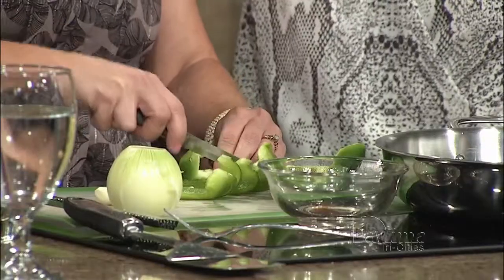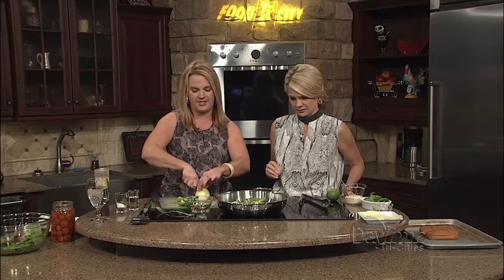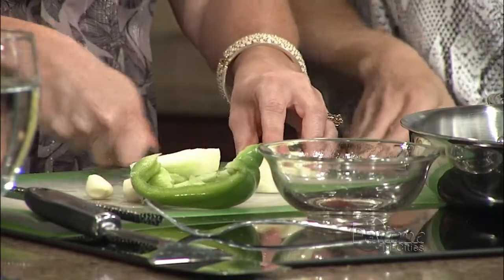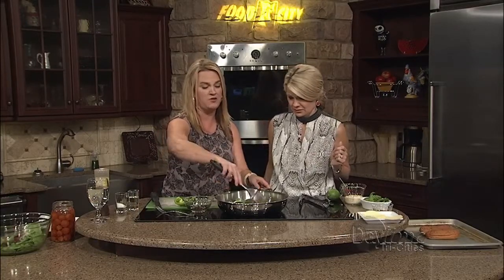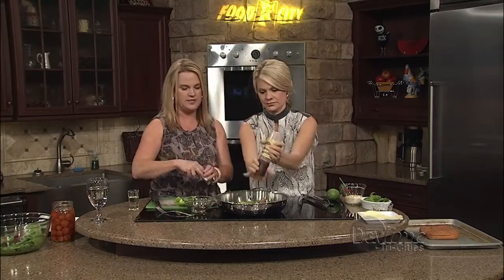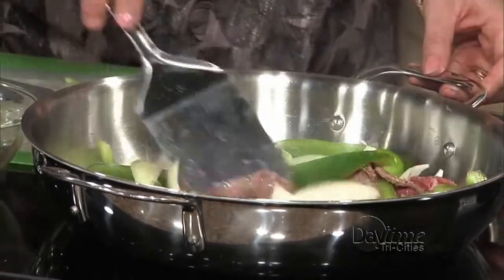Gluten-Free French Dip Part 1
There are a few sandwiches that can qualify as dinner menu items. But today we have something that is perfect for any meal.We are here with our gluten-free guru,  Kristi Slaughter, who is making a hardy, hot, yummy sandwich, a gluten-free French Dip.